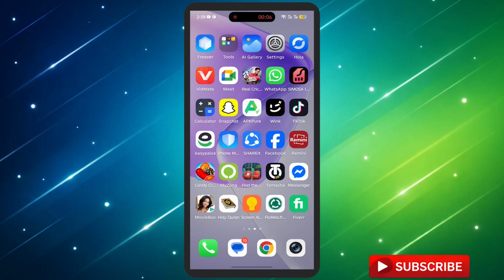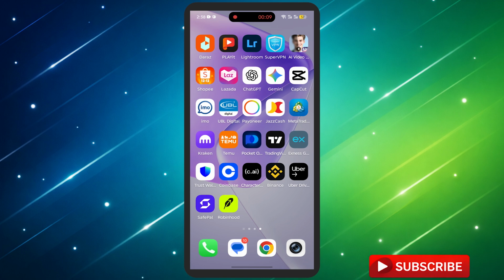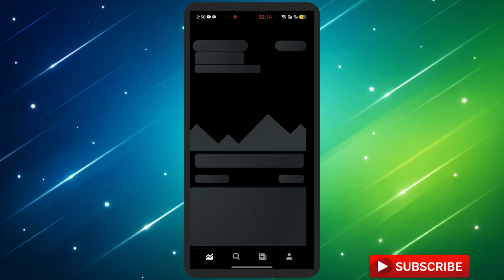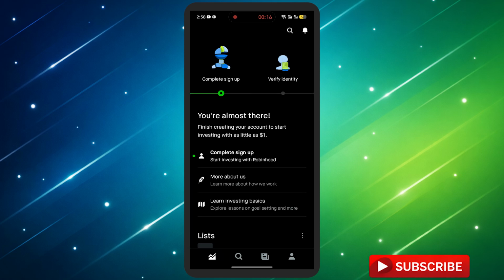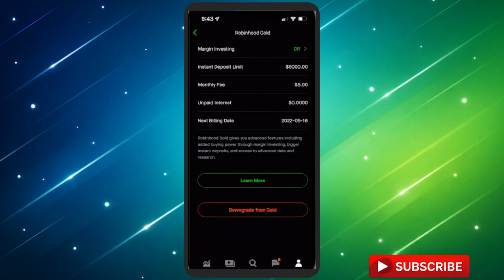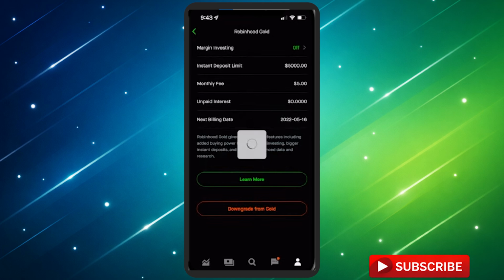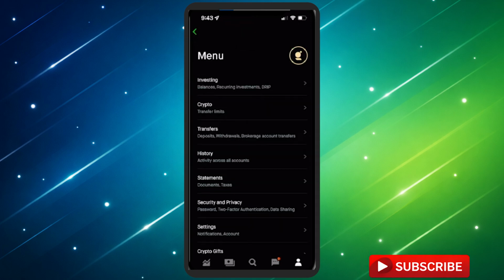How to Cancel Robinhood Gold 2026 | Complete Working Guide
Hey friends and welcome back to a new honest review! This video explains how to cancel Robinhood Gold in 2026, covering the step-by-step process, account requirements, and common issues users may face during cancellation.

This video is for Robinhood users who want clear guidance on stopping their Gold subscription safely and efficiently.